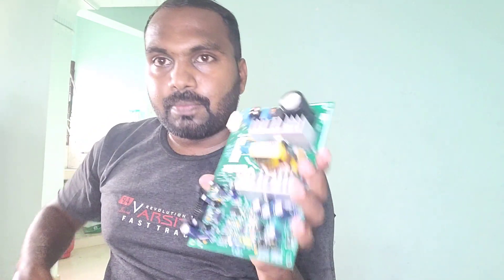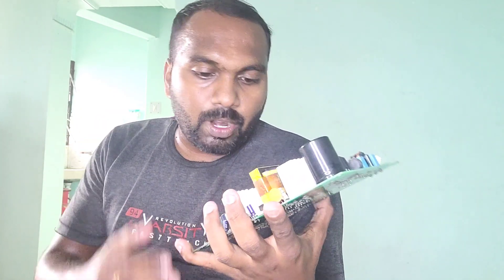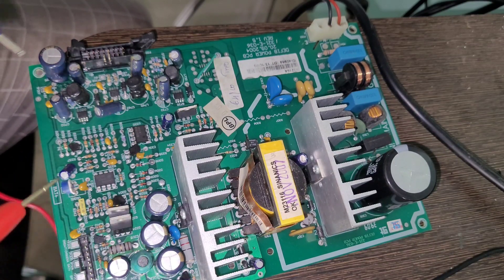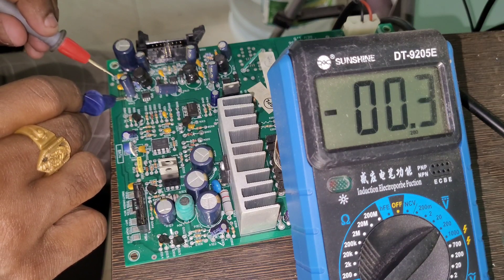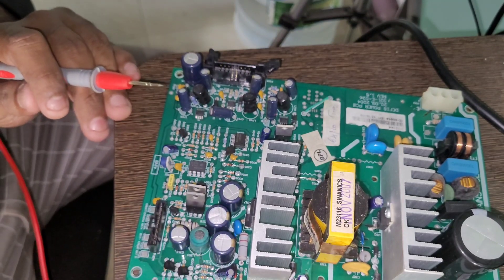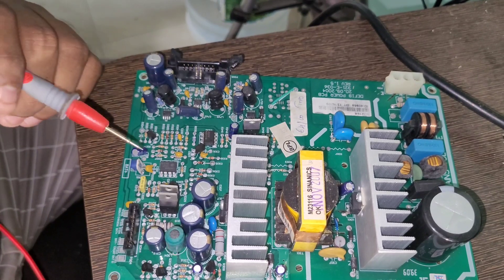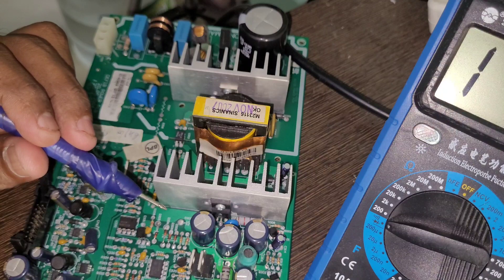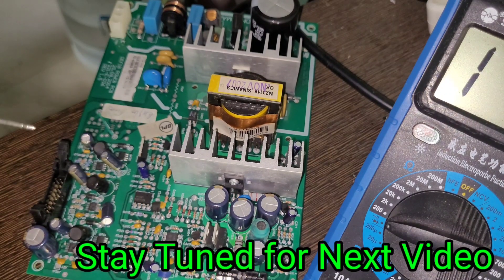BPL 2509 Defibrillator Repair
In this video i am sharing how to repair the power supply board of BPL 2509 defibrillator.